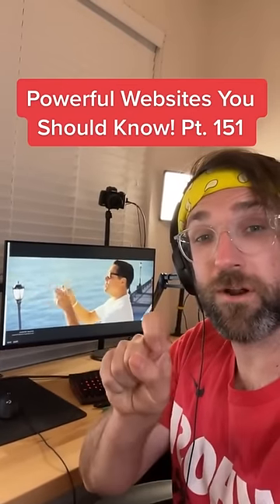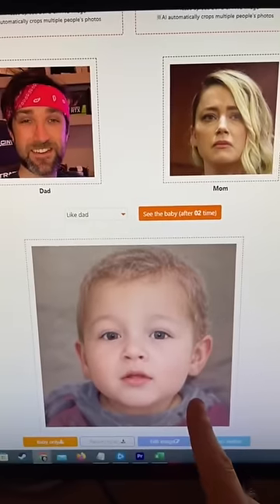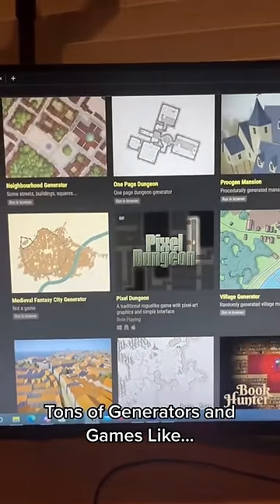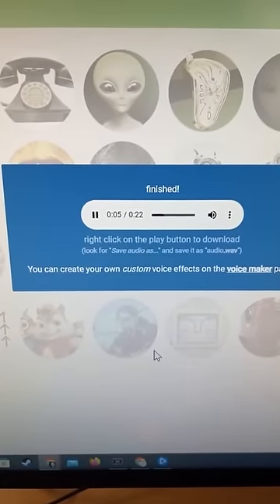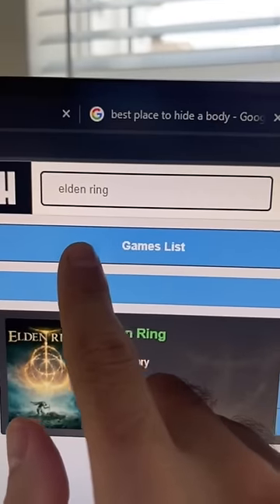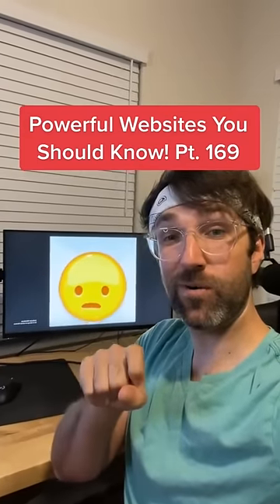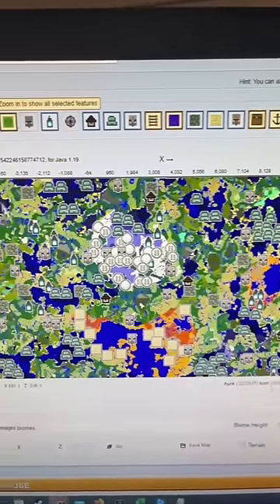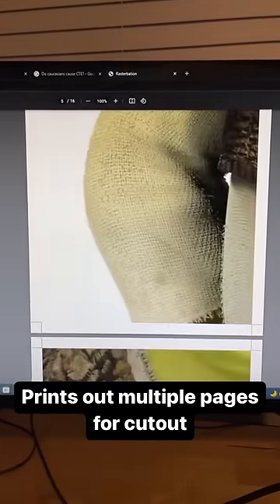The Most Powerful Websites You Should Know!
Here are parts 151-175 from my Powerful Websites you should know series on tiktok! These useful websites will help you with every from work to school. Increase your productivity and let me know which powerful website was your favorite!